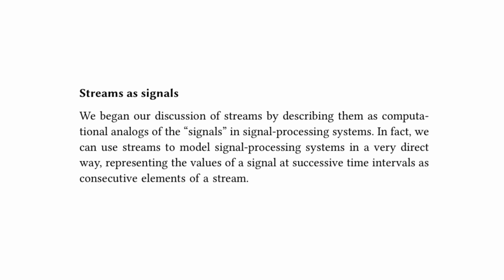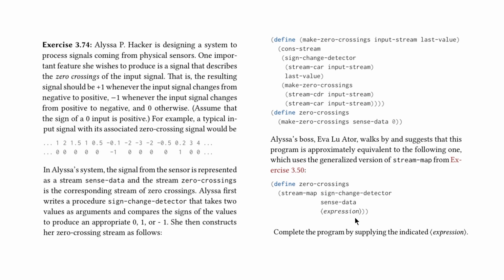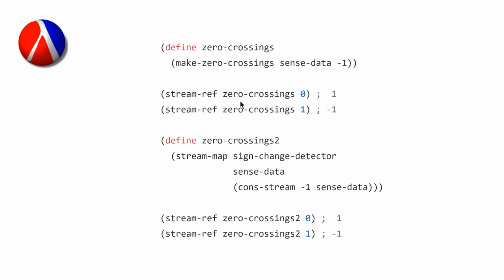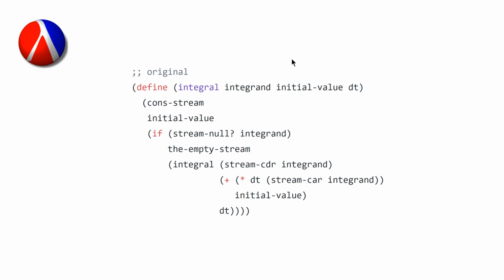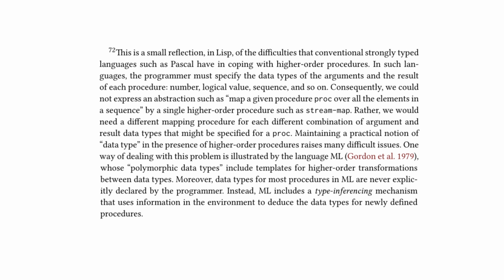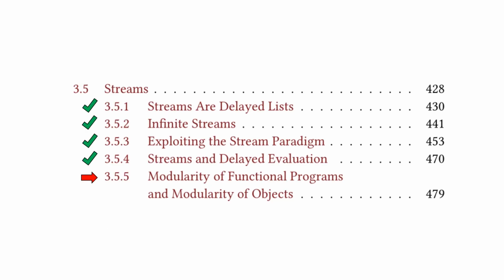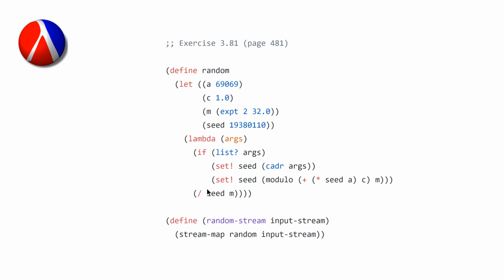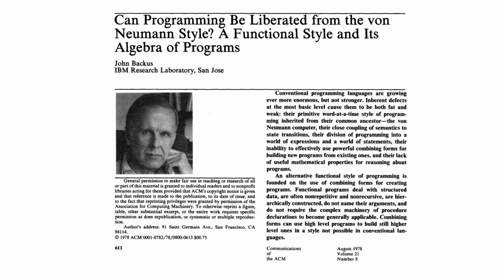Structure and Interpretation of Computer Programs - Chapter 3.5 Part 2